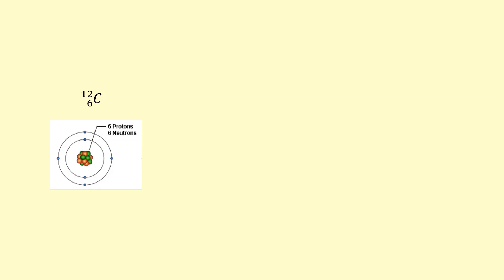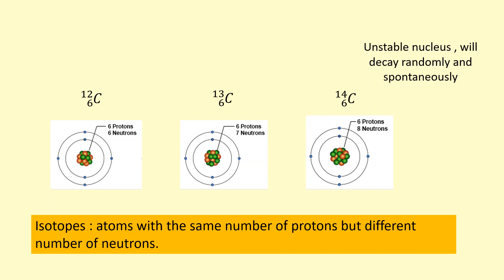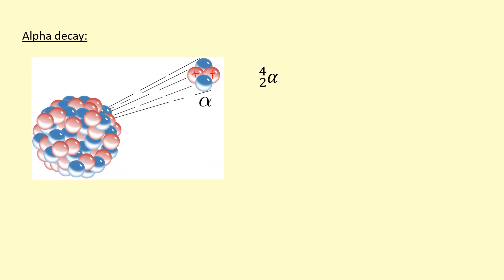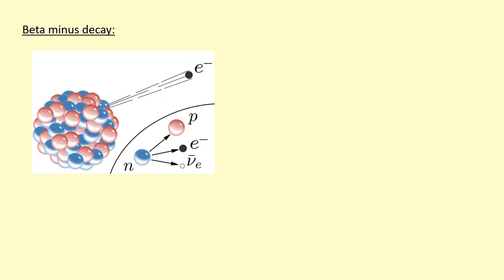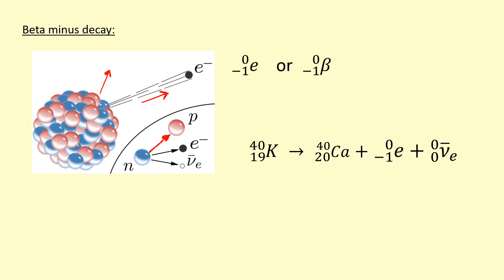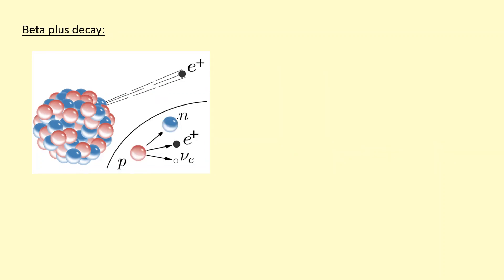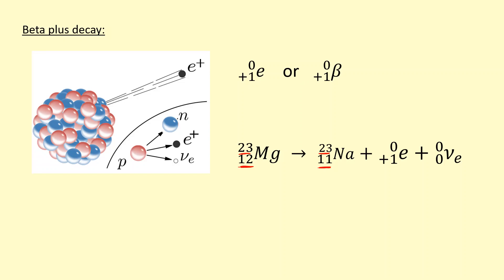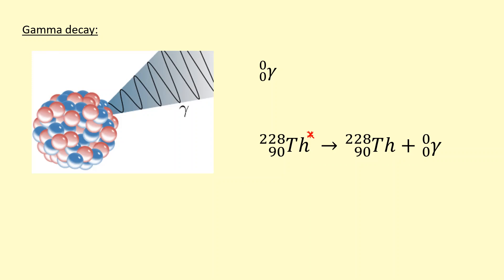5.04 What happens during an Alpha,Beta and Gamma Decay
0:00 -Unstable isotopes
0:51 - Alpha
1:26 - Beta minus
2:25 - Beta plus
3:09 - Gamma
4:01 - Questions
4:06 - Answers .